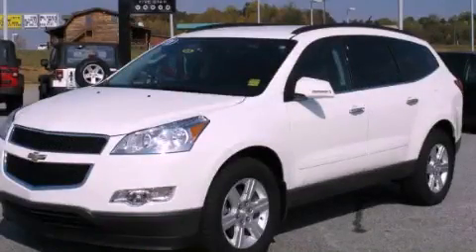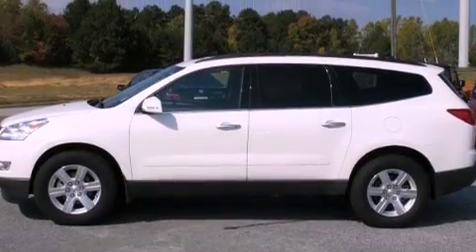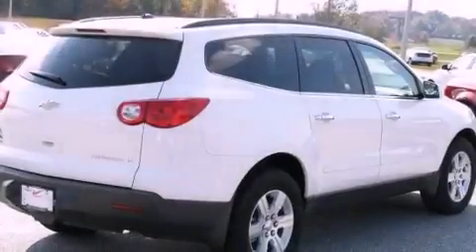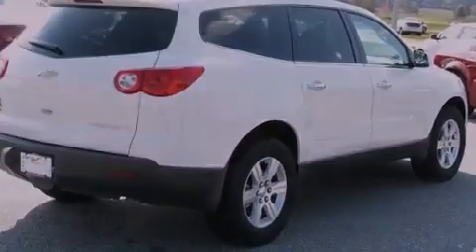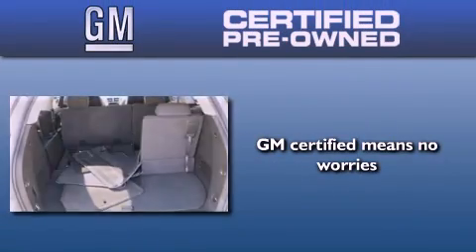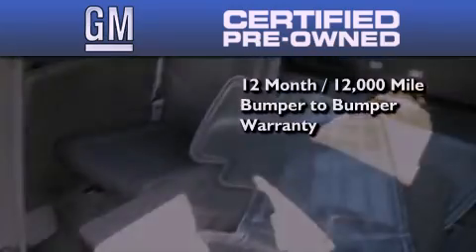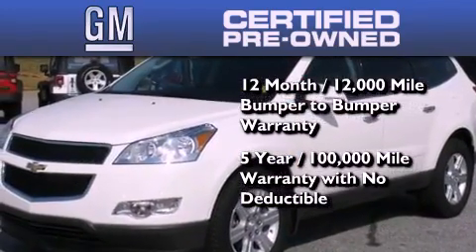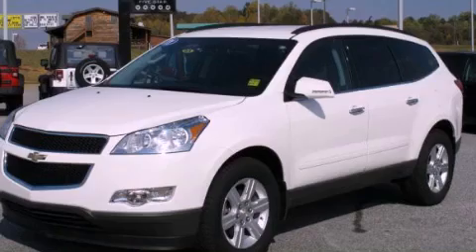Certified 2011 Chevrolet Traverse Baldwin GA 30511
Year : 2011
 Make : Chevrolet
 Model : Traverse
 Engine : Gas V6 3.6L/220
 Trans . : Automatic
 Exterior : White
 Miles : 14,317
 Interior : EBONY
 HAYES CHEVROLET
 3656 Highway 365
 Baldwin , GA 30511
 Preowned 2011 Chevrolet Traverse Baldwin GA